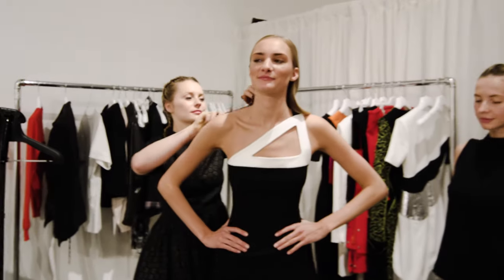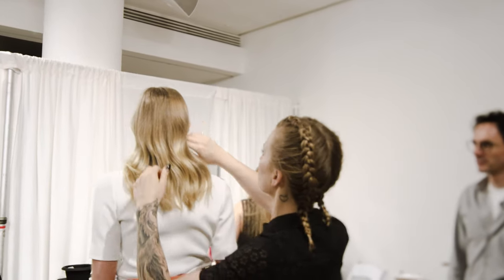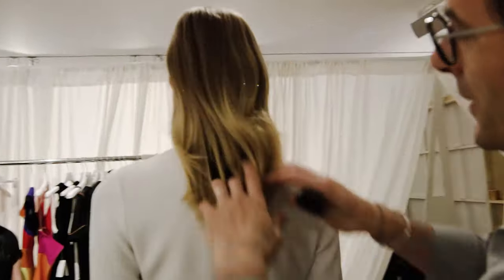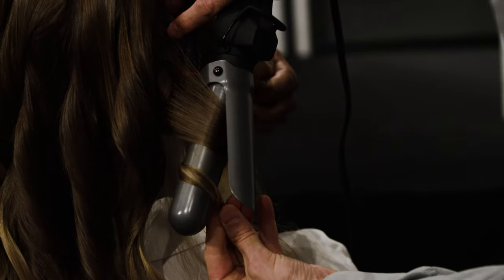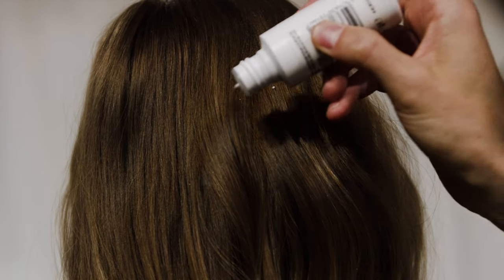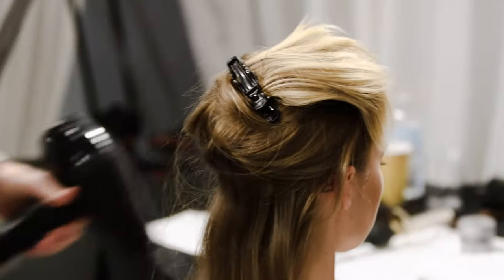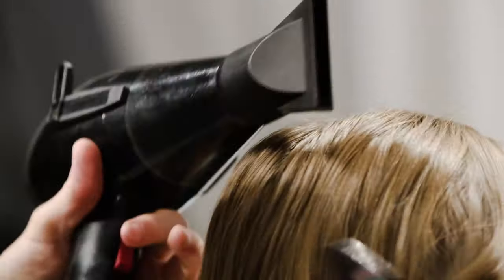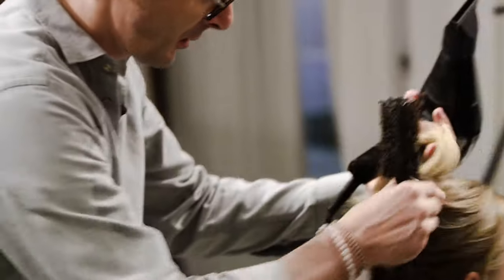YANN VARIN for THE THIERRY MUGLER SPRING COLLECTION presented by NEUE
Hair Stylist - Yann Varin
Makeup -
MILK STUDIOS